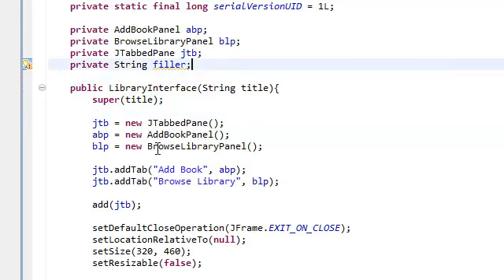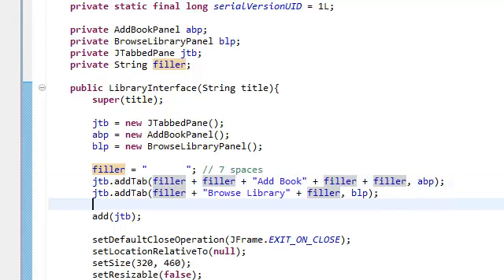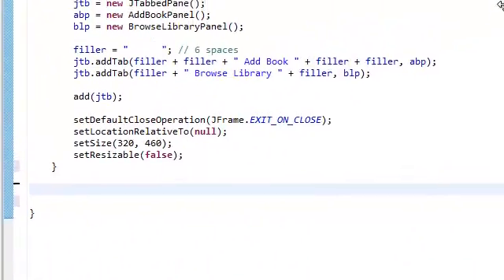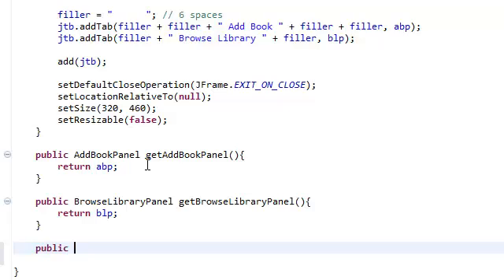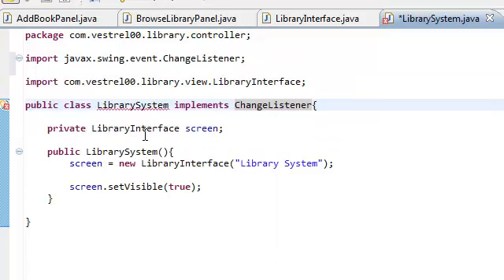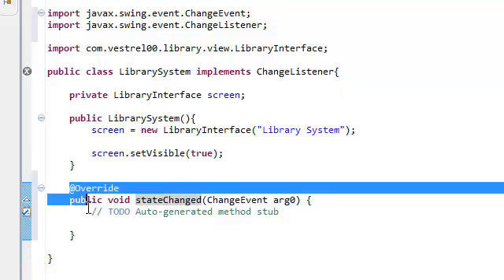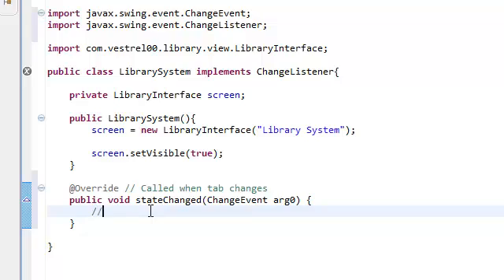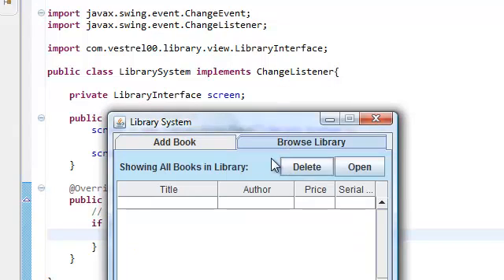Java: Extended Simple Library System With GUI (Part 14)